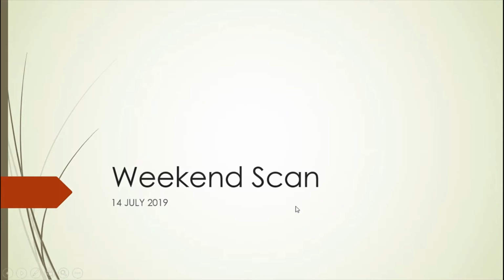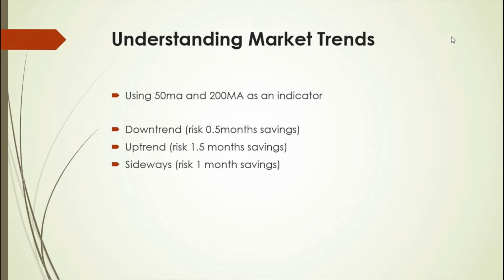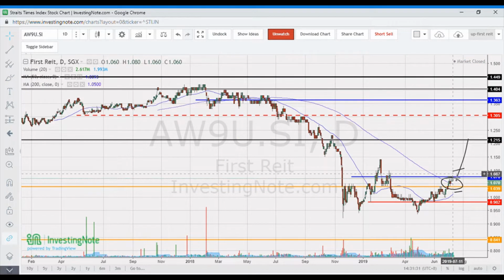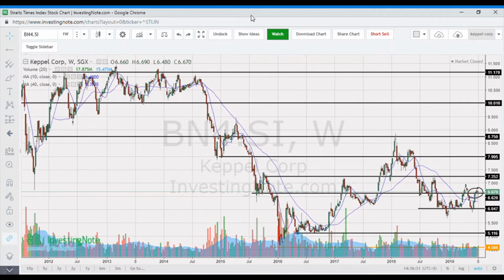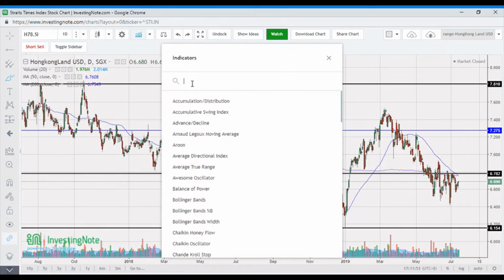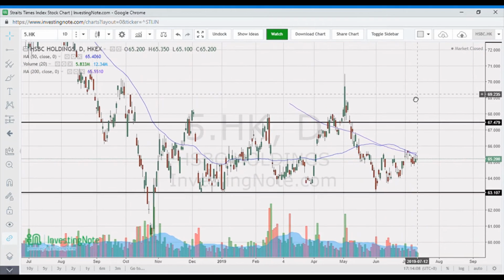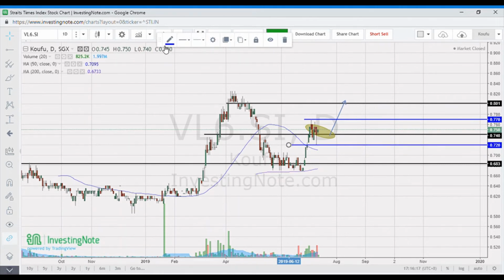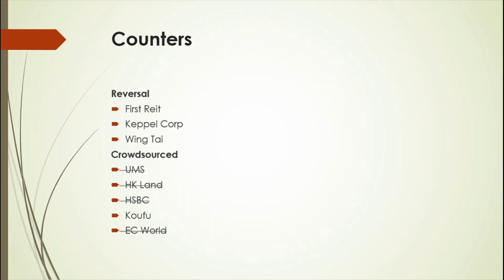Weekend scan 14 July 2019